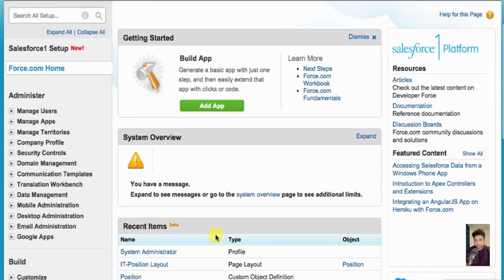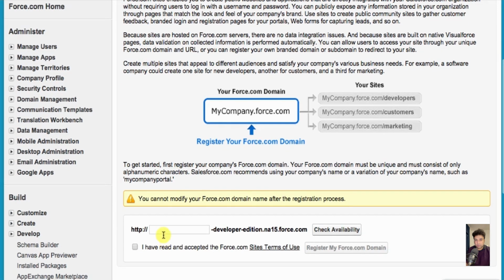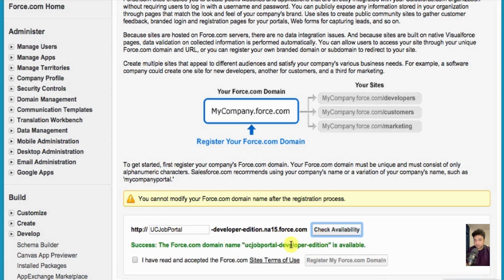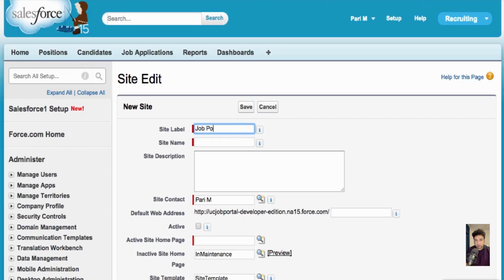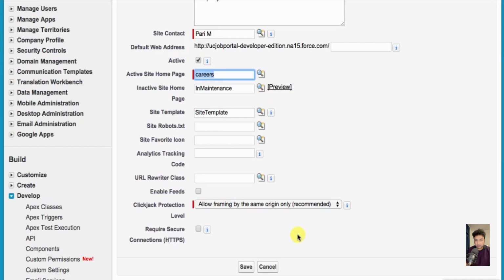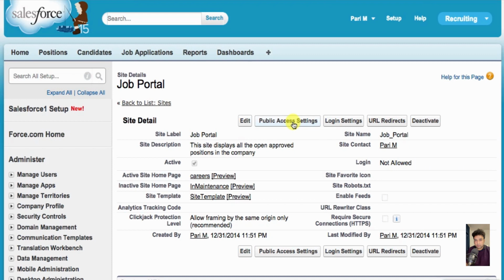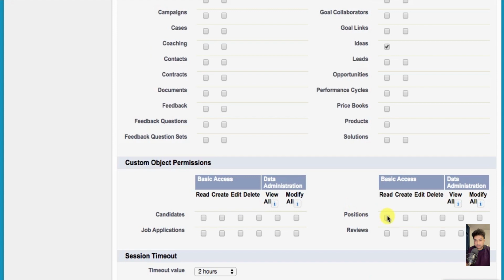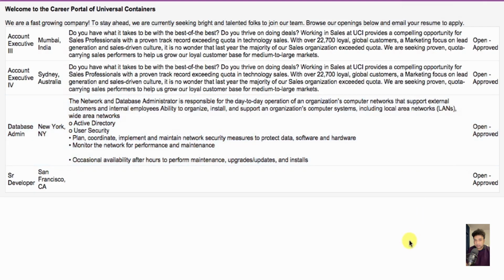37. Empowering Digital Presence: Creating a Salesforce Site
🔗 Establishing Online Impact: Creating a Salesforce Site | Episode 37

Welcome to another enlightening episode of LearnTechWithShakil! In this tutorial, we're delving into the process of creating a Salesforce Site. Get ready to expand your digital footprint and provide a seamless online experience.

📌 Salesforce Sites allow you to create public-facing web pages and portals using Salesforce data. In this episode, we'll guide you through understanding, configuring, and creating your own Salesforce Site to connect with your audience and showcase your offerings.

🔥 Key Highlights:
✅ Understand the capabilities of Salesforce Sites in digital presence.
✅ Learn to configure and customize a public-facing site.
✅ Discover how Salesforce Sites enhance user engagement and interaction.

🌐 Join us as we unveil the power of creating a Salesforce Site, enabling you to establish a strong online presence, connect with your audience, and provide value within your Salesforce environment.

🔗 Ready to expand your digital impact? If you're excited about creating your own Salesforce Site, show your support by liking this episode, subscribing for more tech education, and turning on notifications to stay tuned for our upcoming content!